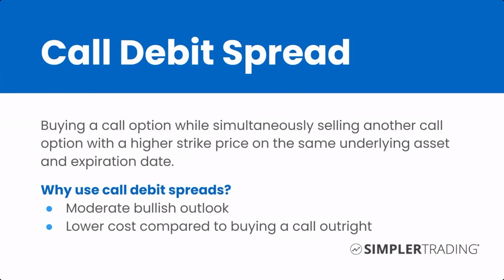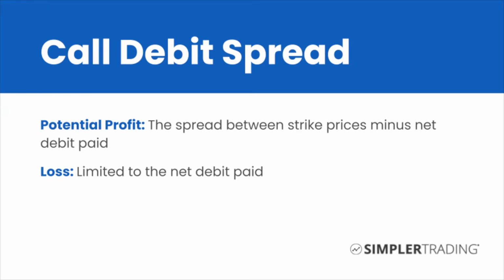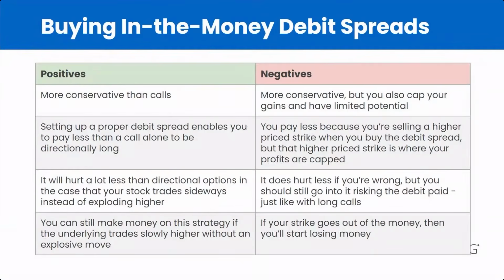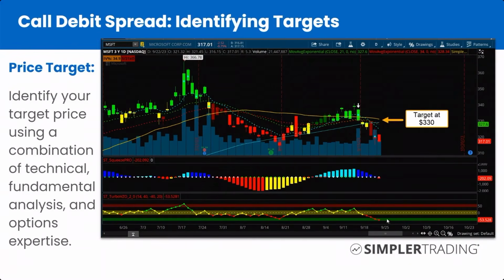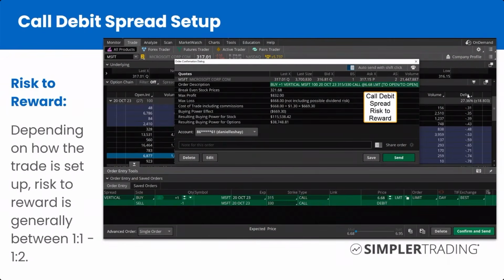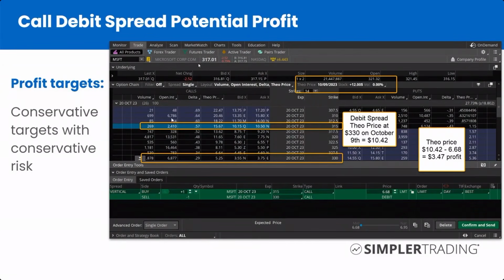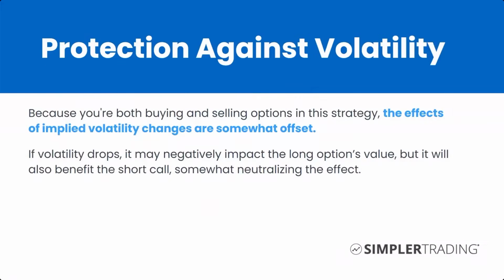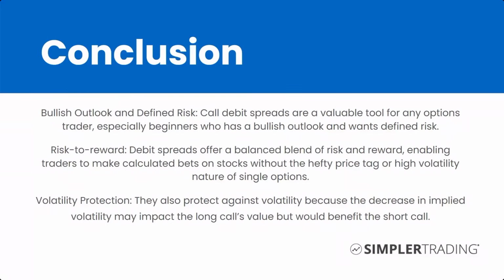Call Debit Spreads Explained: Options Trading for Beginners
Learn about call debit spreads, why traders use this strategy, and how the trade is structured.

Join our entire team of pro traders every day in our Live Trading Room